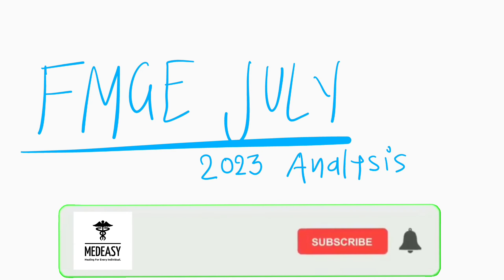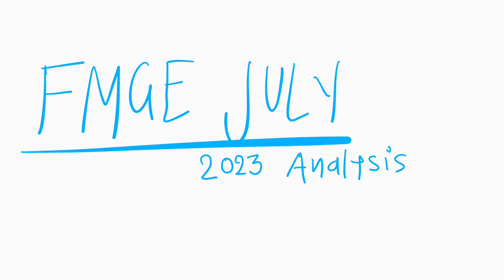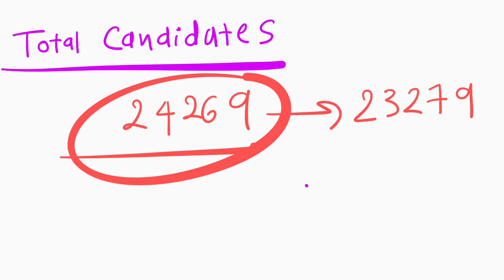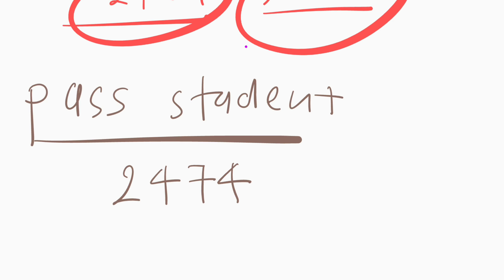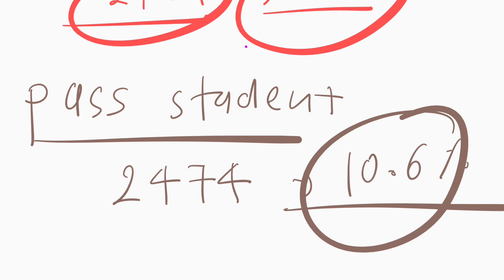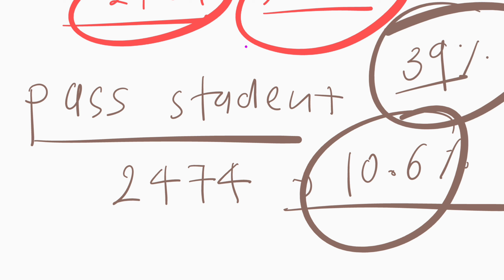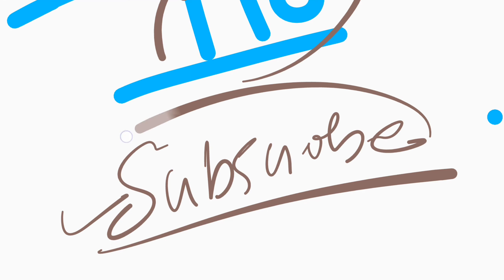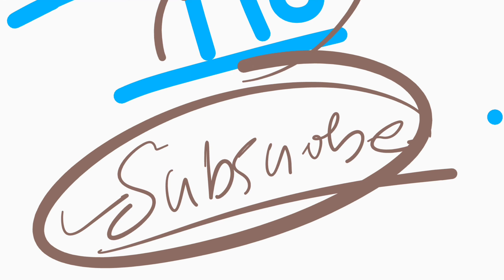FMGE JULY 2023 RESULT ANALYSIS | MedEasy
fmge,
fmge july 2023,
fmge 2023,
fmge 2023 recall,
prepladder,
fmge recall questions,
fmge recall 2023 july,
fmge 2023 question recall,
fmge preparation,
fmge july 2023 recall,
next exam,
fmge surgery recall,
fmge recall,
next medical exam,
fmge exam 2023,
fmge images,
fmge question paper,
fmge recall recent exam,
fmge 2023 questions,
fmge exam,
recall fmge july 2023,
fmge 2023 questions asked,
fmge questions,
neetpg,
how to prepare for fmge exam,
allen next
nmcmcq
mcimcq
fmgemci
fmge2021
prepladder fmge recall
neet pg
fmge dec 2021
fmge marrow
fmge mcimcq
fmge exam questions
fmge important questions
fmge image based slide
how to clear fmge
national exit test
shedule for fmge exam
allennext fmge recall
fmge tutorials
mbbs
allennext
recall question fmge
fmge july 23 recall
2023 fmge july recall
fmge prepladder
recall for fmge
dr. hatim sajid's inspiring journey
neet
fmge rapid revision
medical education
recall rush fmge
nmc next exam latest news
next mbbs
next exam syllabus
nmc next exam 2023
mbbs next exam
fmge 2023 preparation
next exam latest update
fmge exam preparation
next exam 2023
next 1 syllabus
next 2 exam pattern
fmge recall july 2023
prepladder fmge
fmge exam analysis
fmge exam today
fmge exam pattern
fmge preparation tips
fmge 2023 recall session
next 2023 exam pattern
next 2023 exam date
next exam: latest news
next pg exam
next exam update
what is next exam
doctor
when will next exam be implemented
next exam from which batch
next 2023
next exam pattern
next exam mbbs
dr. vyshnavi | success story
dr. hatim sajid in conversation with dr. vyshnavi | success story
fmge 2023 interview
topper tales
neet pg recall
fmge 2023 result june
fmge june july 2023
fmge 2023 exam preparations
fmge results video
mbbs abroad
fmge classes
fmge mega recall
mega recall july fmge 2023
aiims
fmge revision
fmge result
mci
nmc exam
how to preapare for fmge exam
fmge mcq
fmge important slides
medicsidd
neet pg video lecture
arisemedical
arisenext
arisefmge
arisejaipur
arisedelhi
arisehyderabad
arisechennai
arisekerala
arisemedicalacademy
ophthalmology recall session dr sashwat ray
ophthalmology fmge
ophthalmology recall
ophthalmology recall session
dr sashwat ray
ophthalmology fmge recall
fmge ophthalmology recall
ariseonlinefmge
fmge2023
onlinefmge
arisemedical2023
fmgerecall
fmgerevision
drkhaleel
eligibility certificate
eligibility certificate for mbbs
eligibility certificate for fmge
fmge passing rate
fmge pass strategy
fmge passing percentage
fmge passed students
fmge pass student interview
fmge passing ratio
fmge passing certificate
fmge exam date 2023
fmge exam latest news
fmge exam date
fmge result date 2023
fmge result 2023
fmge pass
2023 fmge recall
drnadeem
drpriyansh
mbbs anroad
prepladder med
qbank5.0prepladder
all subject fmge recall
fmge all subject recall
fmge december 2023
how to prepare for december fmge
national medical commission
fmge july exam analysis
latest medical news
fmge 2023 exam
strategies for fmge exam
fmge dec 2023
students' reaction after fmge july exam 2023
fmge students reaction
medical dialogues
fmgejuly2023images
fmgejuly2023topics
fmgejulyfull recall
fmgejuly2023recall
fmgejulyrecall
fmgejuly2023
medical
latest health news
medical news
latest news
a common national medical register
the national medical commission
national medical commission act
national medical commission bill
national medical commission 2023
national medical commission act 2019
national medical commission bill 2019
national medical commission to replace the medical council
national medical register
fmge july 2023 : mega recall session
prep exam analysis
dr vyshnavi exam analysis
dr. nikita exam analysis
fmge july '23 - exam analysis
join dr. nikita nanwani & dr. vyshnavi bommakanti
prepladder dream team fmge
dr vyshnavi bommakanti fmge
dr nikita nanwani fmge
dr. ashwani ranjan
fmge exam guidelines
dr. sonu panwar
fmge june 2023 exam date
was fmge exam tough ?
how was fmge exam
fmge question asked in exam
fmge 2023 exam analysis
fmge july 2023 exam analysis
exam analysis
dr. deepak fmge recall
fmge admit card 2023
dr. deepak marwah medicine
dr. marwah medicine
dr. deepak marwah medicine recall
rapid revision anaesthesia fmge
medicine fmge recall
fmge medicine recall
ent recall session
dr. vyshnavi ent
dr. vyshnavi
dr. shanmugapriya
dr. nikita nanwani radiology
dr. nikita nanwani prepladder
fmge july 2023 : psm recall session
image learning for fmge 2023
recall session for fmge
pediatrics fmge recall
psm recall by ashwani ranjan
psm recall fmge 2023
fmge radiology recall
fmge psm recall
prep